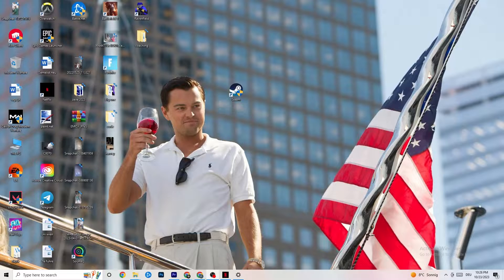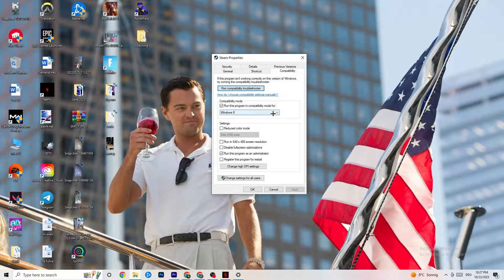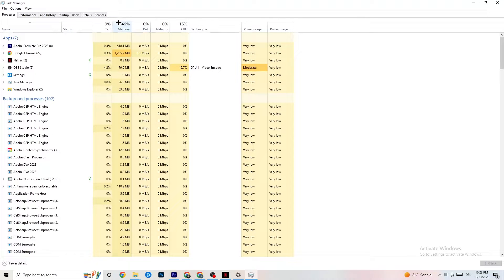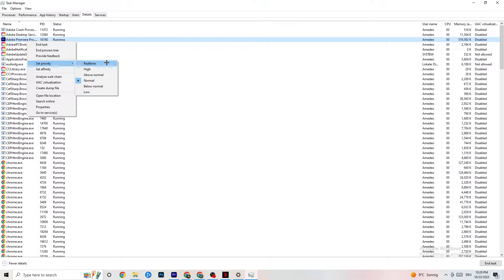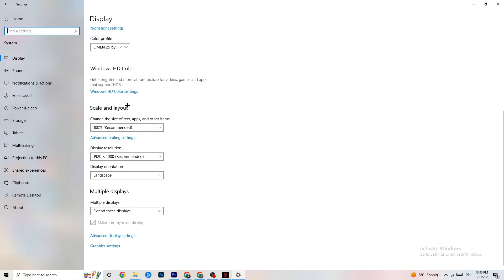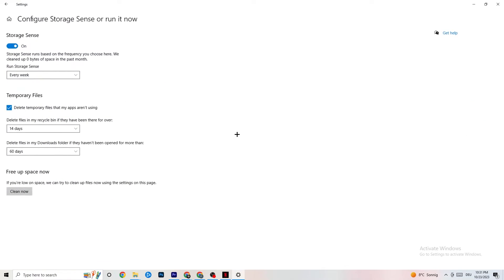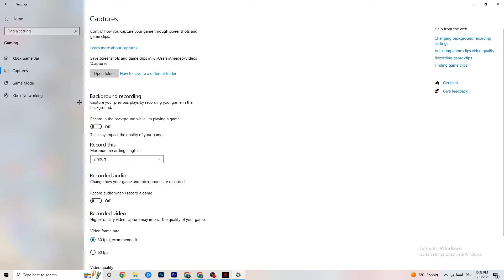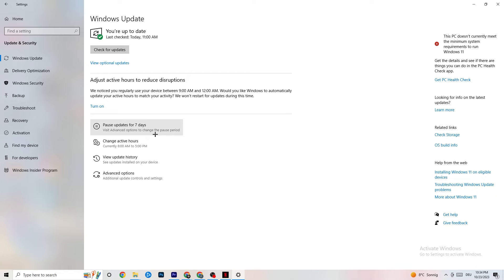How To Fix Age of Empires Crashes! (100% FIX)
Are you tired of experiencing frequent crashes while playing Age of Empires? Don't worry; we've got you covered! In this video, we'll provide you with a comprehensive guide on how to fix Age of Empires crashes, whether you're dealing with the game crashing on startup, encountering the Age of Empires game Athena crash reporter, or simply facing persistent crashes on your PC.

In this video, we'll explore the following key points:

How to fix Age of Empires crashes on your PC.
Troubleshooting steps to address crashes in Age of Empires.
Proven methods to resolve Age of Empires crash issues.
Tips to prevent Age of Empires from crashing on your system.
Tried-and-true Age of Empires crash fixes that will get you back to your historical conquests.
Don't let crashes impede your quest for world domination in Age of Empires. Watch this video, follow our expert advice, and get back to building your empire without any interruptions.